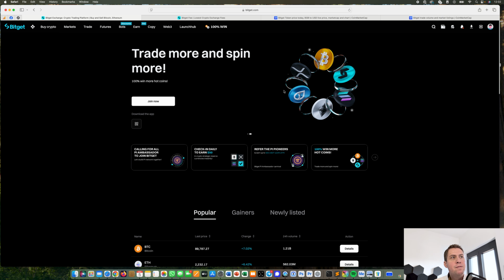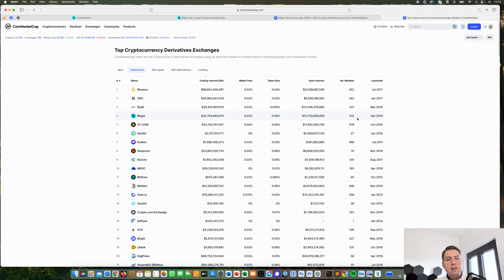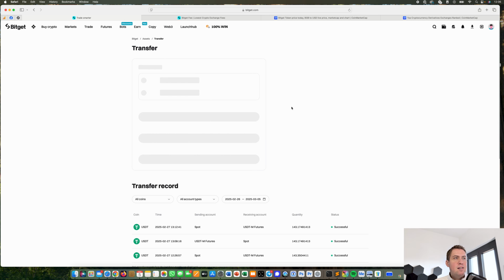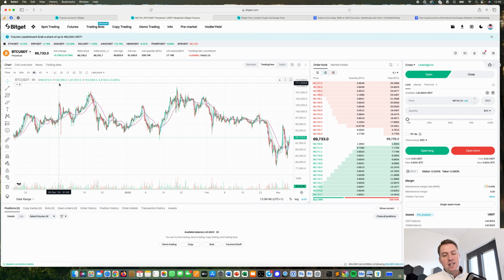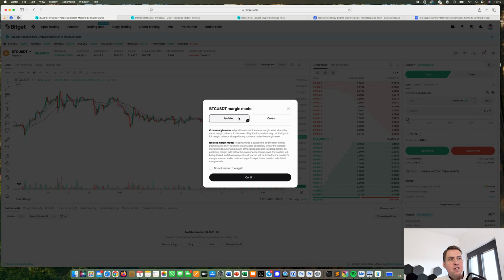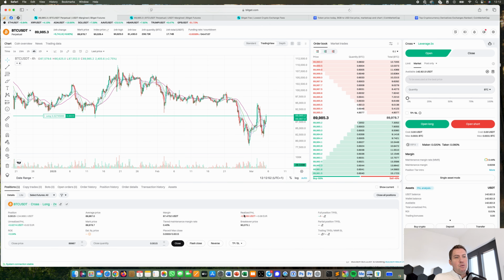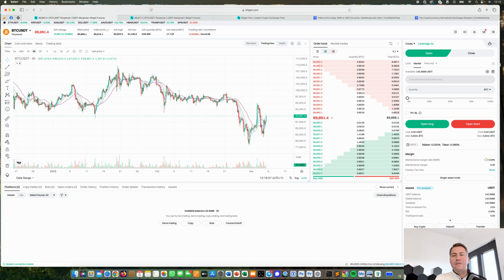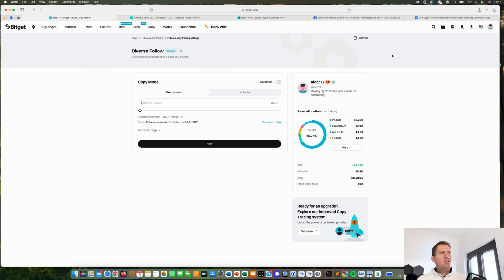📈 Bitget Futures Trading Explained – A Complete Guide! 🚀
In this video, I walk you through how to trade Futures on Bitget step by step. You’ll learn:

✅ How to open a Futures trading account on Bitget
✅ Key features of the Bitget trading interface
✅ How leverage works and how to use it wisely
✅ Order types: Market Order, Limit Order
✅ Risk management tips to trade safely

💳Crypto Credit Card on Bybit